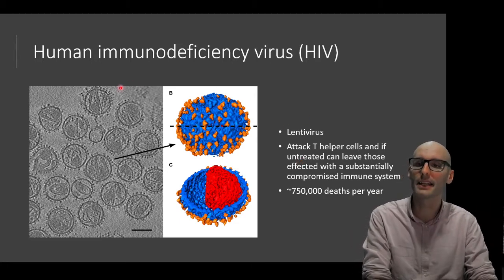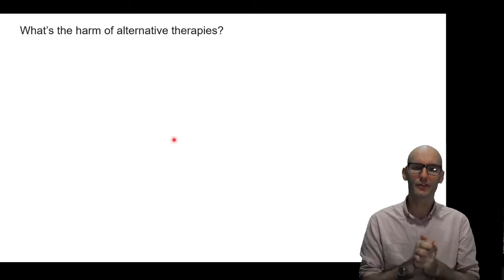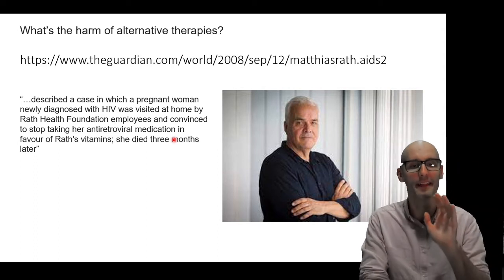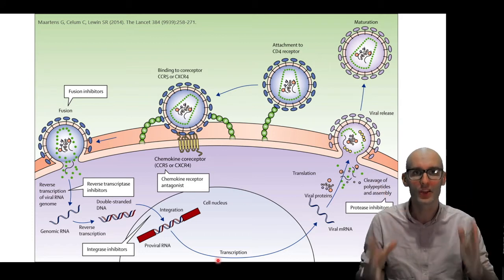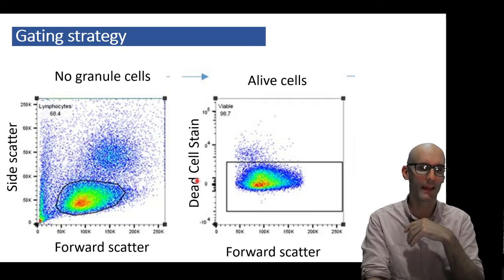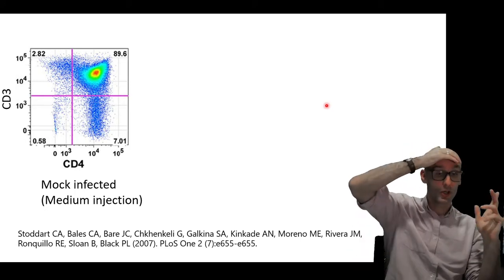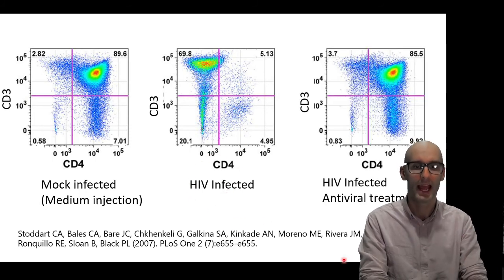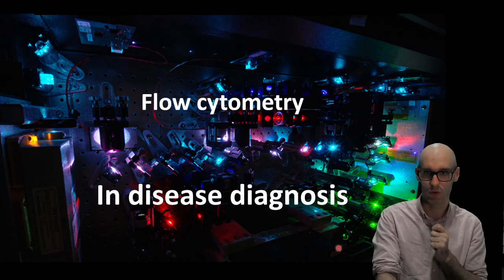Flow cytometry - a clinically relevant example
Learning objective

-Explain the broad strokes of the HIV life-cycle and why this makes it particularly hard to treat.

-Explain why HIV only infects T helper cells.

-Describe a flow cytometry gating strategy to track HIV symptom progression and treatment efficacy.

-Describe early animal experiments used to investigate HIV and anti-viral treatments.

-Explain some ethical issues around alternative medicines and animal research with regards to HIV